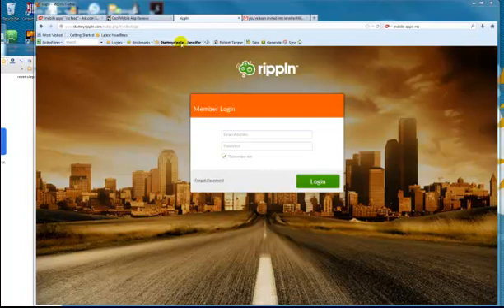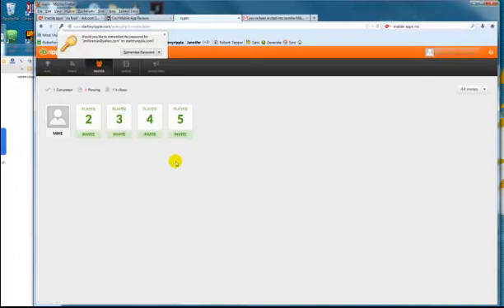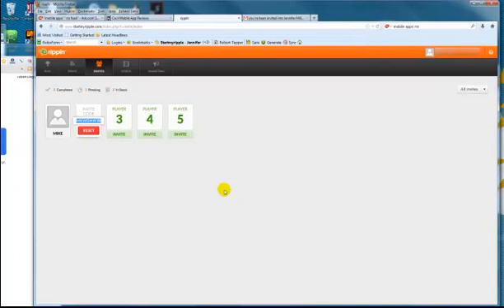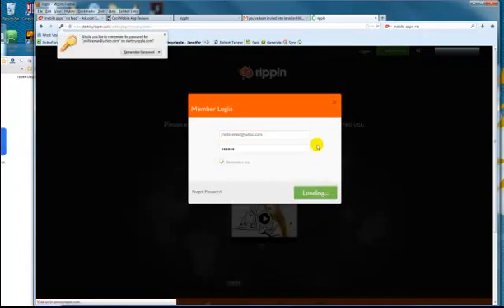How to Invite to Rippln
Step by Step - How to Invite to Rippln